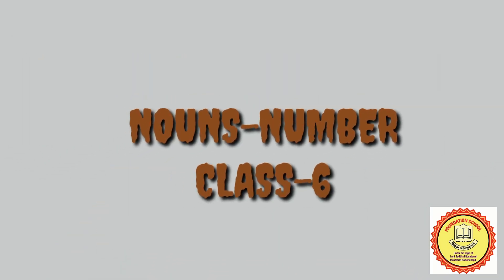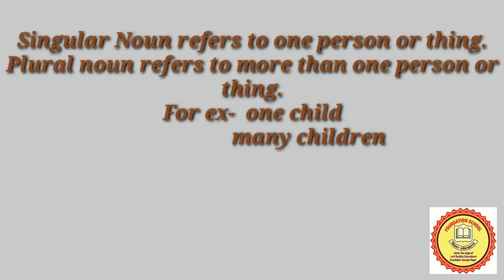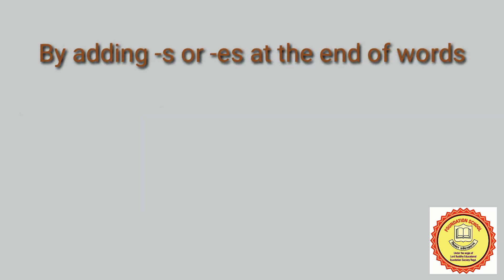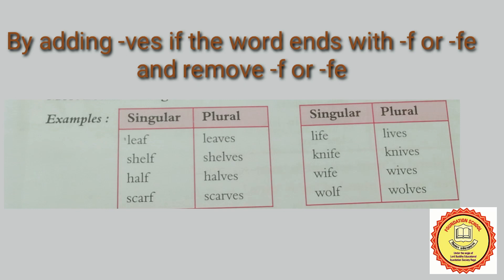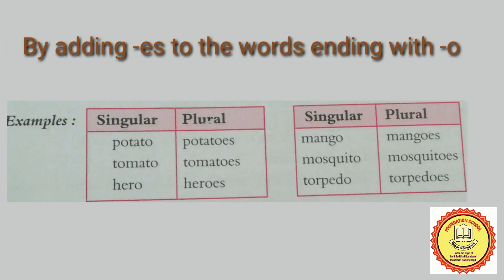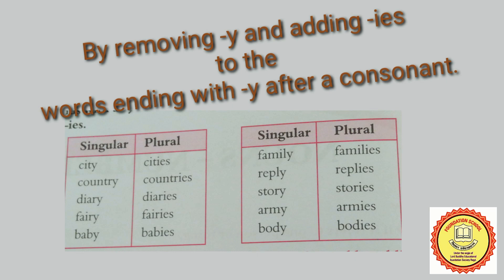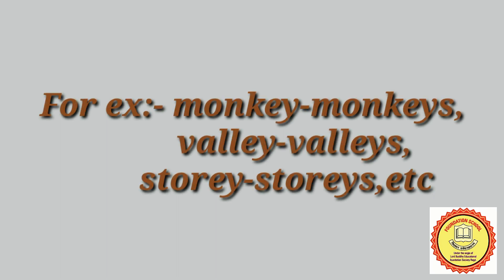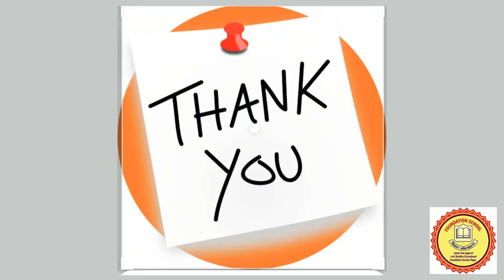Class-6 Nouns-Number, Grammar Chapter-4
@ Foundation School, Buxar